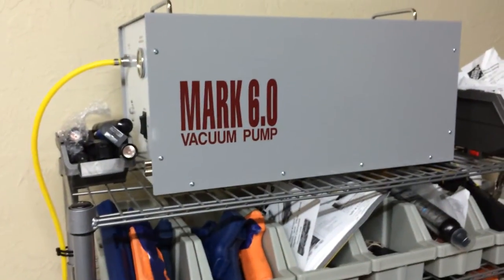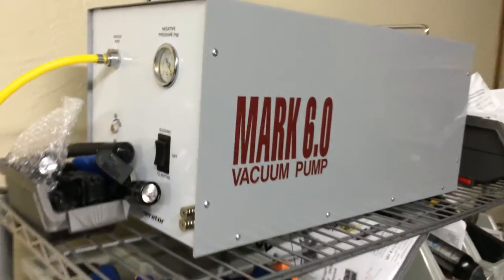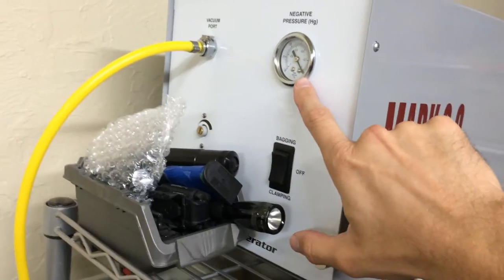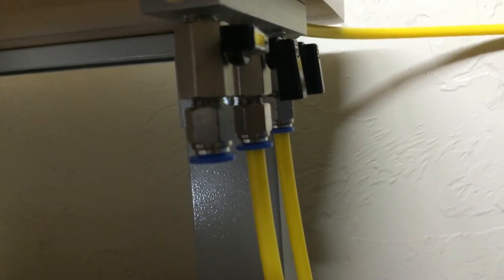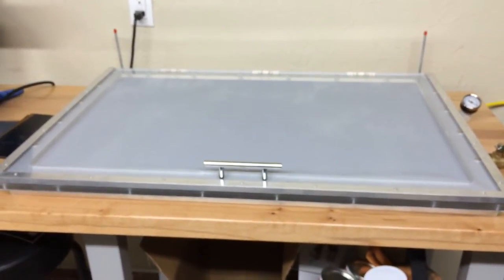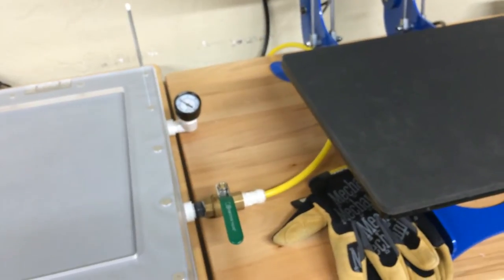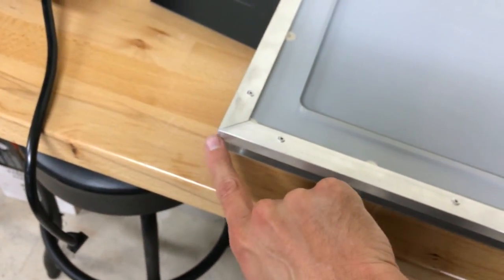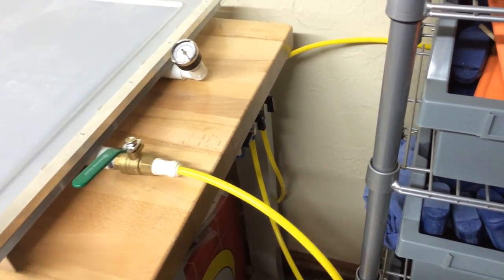My vacuum system for molding holsters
This is a brief video of my vacuum system for molding kydex.